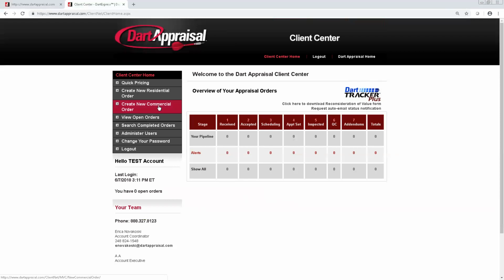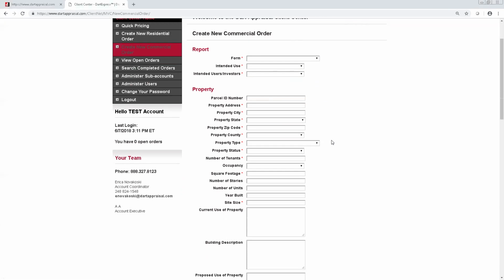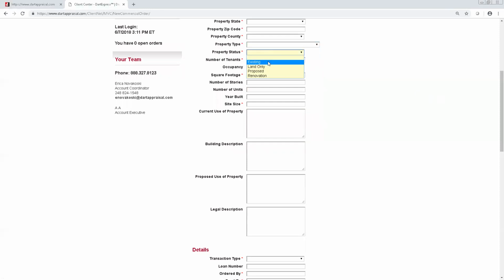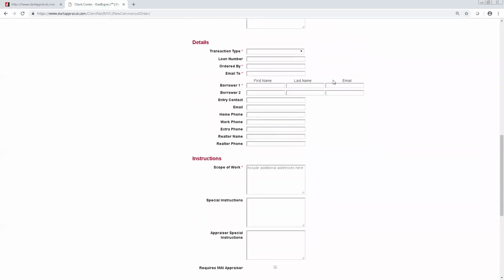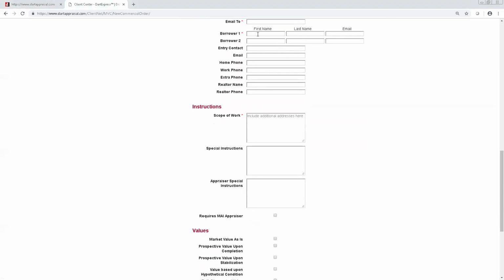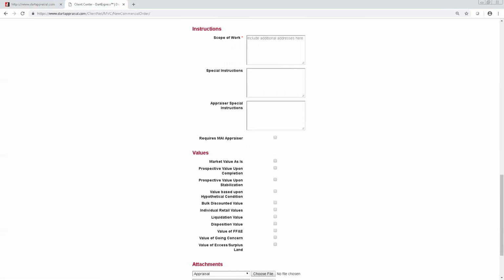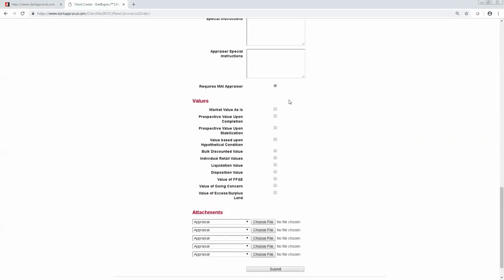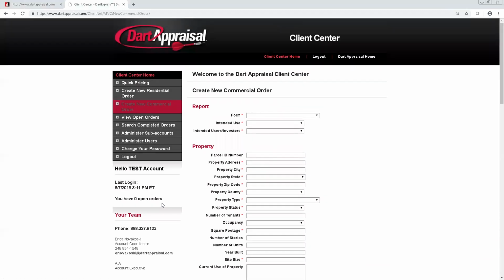Commercial Client Center Guide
commercial appraisal management, commercial appraisal